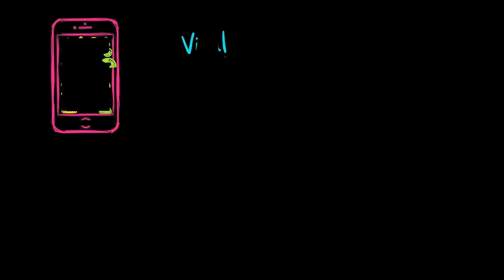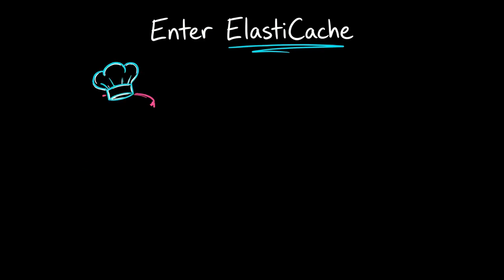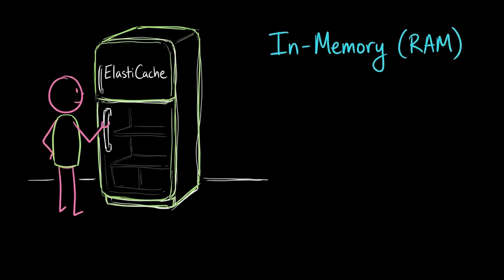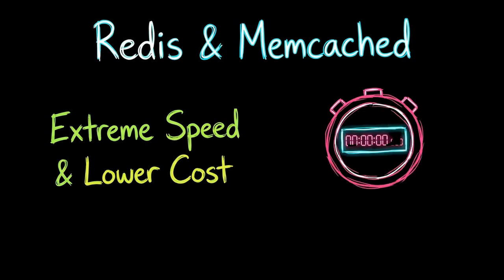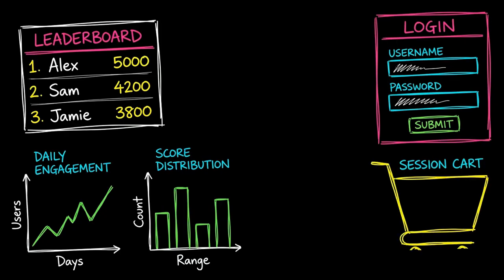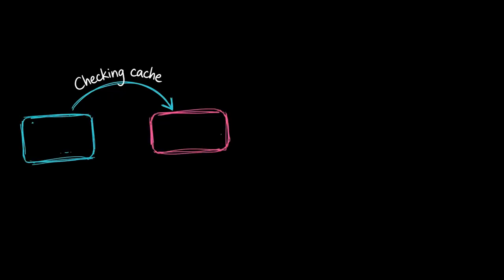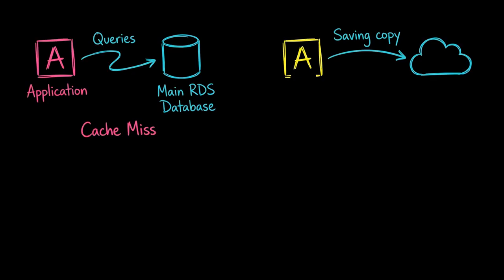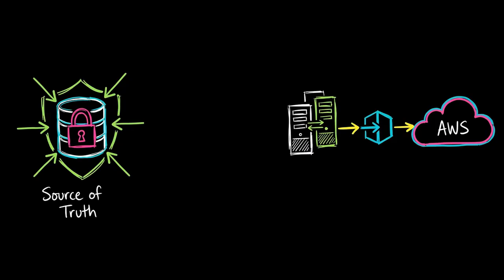Amazon ElastiCache Explained | Stop Your Database From Crashing Under Traffic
A million users try to read the exact same data at the exact same
time. Connections fill up, queries slow down, and your database turns
red with 503 errors. To survive viral traffic, you need a way to
serve data instantly without constantly hammering your database. This
chalkboard explainer breaks down exactly how Amazon ElastiCache works,
why sub-millisecond caching changes everything, and how to answer
ElastiCache questions on AWS certification exams.

⏱️ TIMESTAMPS
0:00 - What happens when a million users hit your database at once
0:21 - What is Amazon ElastiCache?
0:31 - ElastiCache: a managed in-memory caching service
0:35 - The chef and refrigerator analogy explained
1:09 - Memory vs disk: why RAM is dramatically faster
1:18 - Redis and Memcached: the two supported engines
1:28 - Why you need ElastiCache: speed and cost
1:36 - Sub-millisecond latency explained
1:45 - Use cases: leaderboards, analytics, session data
2:02 - How ElastiCache saves money on database scaling
2:24 - 🎓 Exam Tip: ElastiCache keywords to memorize
2:40 - How ElastiCache works in a real architecture
2:44 - Cache hit: data served instantly from memory
3:00 - Cache miss: database query + warming the cache
3:18 - How the cache warms and protects against traffic storms
3:36 - The database becomes a source of truth, not a bottleneck
3:41 - What to watch next (AWS Storage Gateway)

🧠 WHAT YOU'LL LEARN
✅ What Amazon ElastiCache is and how in-memory caching works
✅ The difference between a cache hit and a cache miss
✅ Why memory is dramatically faster than disk for read-heavy workloads
✅ The two ElastiCache engines — Redis and Memcached
✅ How ElastiCache protects your database during viral traffic spikes
✅ How caching saves money by reducing database scaling costs
✅ AWS Certification exam keywords that point to ElastiCache answers

📌 KEY CONCEPTS COVERED
🔹 Amazon ElastiCache
🔹 Redis and Memcached
🔹 Cache Hit vs Cache Miss
🔹 Speed
🔹 Cost Savings
🔹 The Core Pattern

🎓 AWS CERTIFICATION EXAM TIPS
See these phrases in an exam question? → Think ELASTICACHE:

  ✔ "Read-heavy workloads"
    → ElastiCache

  ✔ "Sub-millisecond latency"
    → ElastiCache

  ✔ "Improving database performance without scaling the database"
    → ElastiCache

  ✔ "Storing session state or user session data"
    → ElastiCache

  ✔ "Gaming leaderboard or real-time analytics"
    → ElastiCache

  ✔ "In-memory caching or cache layer"
    → ElastiCache

Key pattern to memorize:
  Cache hit = instant response, database never touched.
  Cache miss = database queried once, result cached for all future
  requests.
  Result: database protected from traffic storms at any scale.

➡️ AWS Storage Gateway Explained — How to Connect Your
   On-Premises Servers to AWS Without Going Full Cloud

Complex AWS and cloud computing concepts explained clearly on the
No fluff. No filler. Just what you need to know.

👍 If ElastiCache finally clicked, drop a like —
   it helps other developers and students find this video.